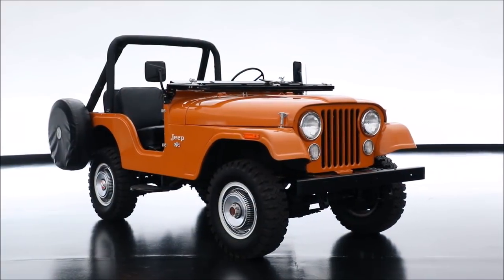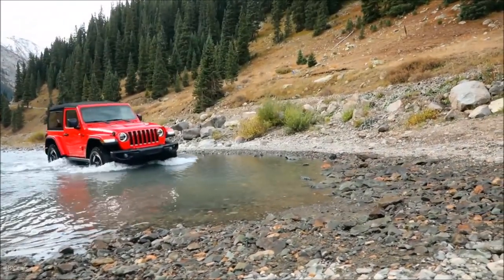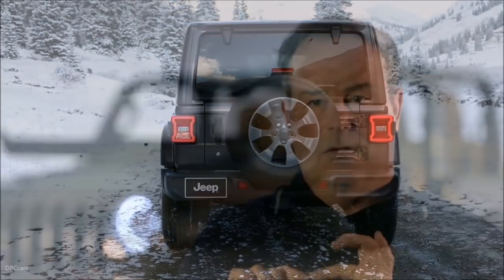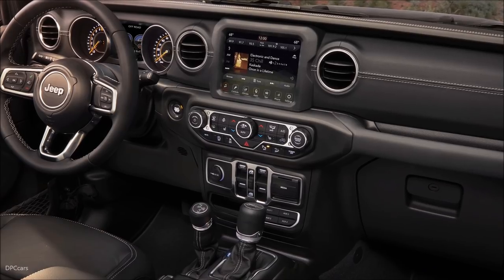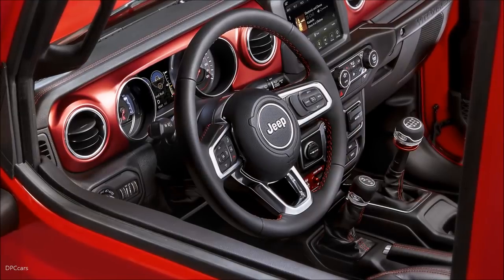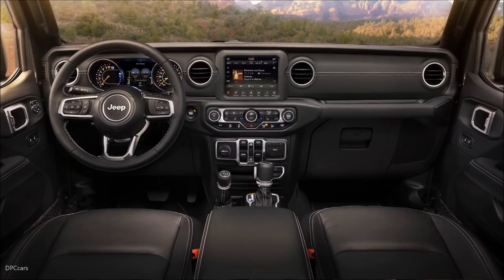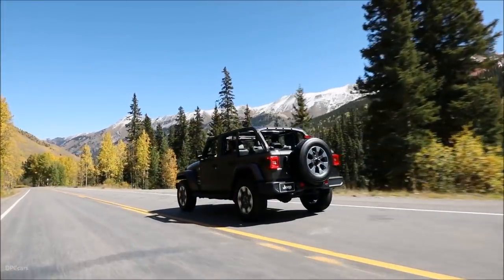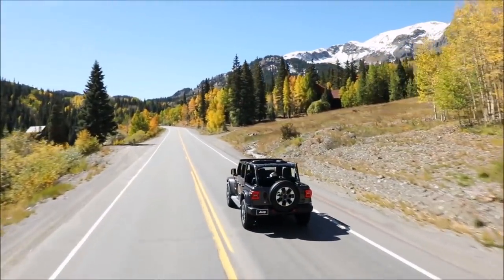2018 Jeep Wrangler Sahara, Rubicon, Test Drive, Interior Full Coverage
The 3.0-liter EcoDiesel V-6 and all-new 2.0-liter turbocharged inline four-cylinder engines join the Wrangler lineup, while the 3.6-liter Pentastar V-6 engine is upgraded for 2018.

2.0-liter turbocharged I-4 engine
The all-new 2.0-liter turbocharged inline four-cylinder engine with eTorque technology is rated a best-in-class 270 horsepower and 295 lb.-ft. of torque and mated to a new eight-speed automatic transmission. The 2.0-liter turbocharged inline four-cylinder (I-4) engine’s torque output surpasses that of the V-6 engine offered in Wrangler. The all-new eTorque system improves fuel economy, launch performance, and driver comfort during start/stop operations.

The eTorque system’s hybrid functions include auto stop/start, electric power assist, extended fuel shut-off, transmission shift management, intelligent battery charging and regenerative braking. Both the engine and fuel flow may be turned off during stops, coasting or when the engine is decelerating.

The all-new 2.0-liter I-4 engine features a twin-scroll, low-inertia turbocharger with an electronically actuated waste gate for exceptional responsiveness and performance, even while traversing over difficult terrain. The turbo is mounted directly to the cylinder head to improve durability. A dedicated cooling circuit lowers the temperature of the intake air, throttle body and turbocharger.

Direct injection, coupled with turbocharging, enables more efficient combustion and increased performance. The 2.0-liter I-4 engine’s fuel pump supplies the engine’s 2,900-psi high-pressure common-rail injection system. These high pressures produce better fuel atomization and allow for more precise fuel delivery than port fuel-injection systems, which in turn improves both performance and efficiency.

The 2.0-liter turbocharged I-4 engine is part of the Global Medium Engine architecture family and features Double Overhead Camshafts (DOHC), dual independent camshaft timing, and a cooled exhaust gas recirculation (C-EGR) system. This is the first time that the combined use of a twin-scroll turbocharger, C-EGR system, Central Direct Injection and the independent liquid cooling intake of air, throttle body and turbo have been employed together. This combination of technologies enables the high levels of performance and reduces fuel consumption.

3.6-liter Pentastar V-6 engine
The FCA US 3.6-liter Pentastar V-6 engine delivers 285 horsepower and 260 lb.-ft. of torque and now features Engine Stop-Start (ESS) as standard equipment. It is engineered to provide a broad torque band with a focus on low-end torque – an essential trait needed for extreme off-roading.

An all-new six-speed manual transmission is standard on all Wrangler models equipped with the 3.6-liter Pentastar V-6, and a new-to-Wrangler eight-speed automatic transmission is optional.

Known for its refinement, power, efficiency, and adaptability, there are more than five million 3.6-liter V-6 Pentastar engines on the road today. The 2018 Jeep Wrangler benefits from the popular V-6 engine’s low-range torque, which is needed when out on the trails or whenever the conditions call for it.

3.0-liter EcoDiesel V-6 engine
The 3.0-liter EcoDiesel engine will be available starting in 2019. Wrangler 4-door models will offer the 3.0-liter EcoDiesel V-6 engine, rated at 260 horsepower and 442 lb.-ft. of torque, with Engine Stop-Start (ESS) standard. A new eight-speed automatic transmission is standard and is designed to handle the increased torque output.

FCA US engineers adapted the engine – manufactured by FCA-owned V.M. Motori – to meet the NAFTA region’s regulatory requirements.

Starting in 2019, the EcoDiesel V-6 engine implements new turbocharger technology with a low-friction bearing designed for low end and transient performance. The upgraded EcoDiesel V-6 engine now also features low-friction pistons to improve fuel economy, reduce greenhouse gas emissions and provide an enhanced combustion system – new injector nozzle, piston bowl, and glow plug with integrated combustion pressure sensor to optimize combustion.

Class-exclusive eight-speed automatic transmission
The new 2018 Jeep Wrangler offers an eight-speed automatic transmission, enabling the vehicle to optimize engine output while on the trails or enjoying smooth, efficient power delivery at highway speeds. The eight-speed automatic is available on all Jeep Wrangler models.

Wrangler’s eight-speed automatic transmission offers a responsive driving experience. Whether commuting during the week or rock crawling on the weekend, customers will enjoy a smooth, linear power delivery and improved fuel efficiency.